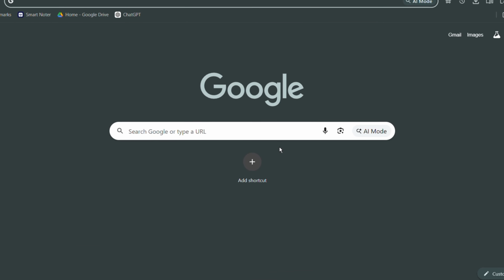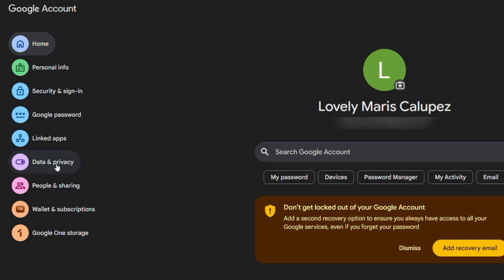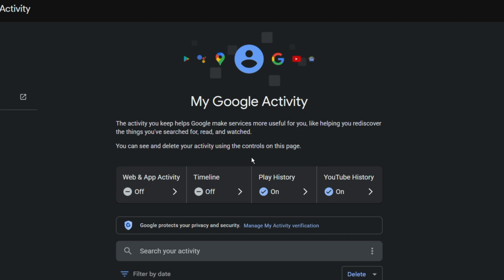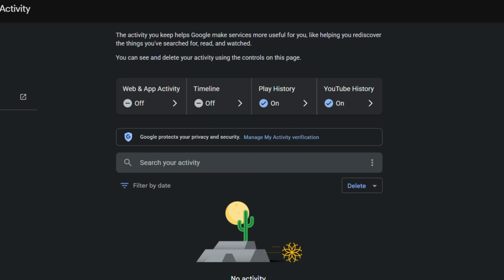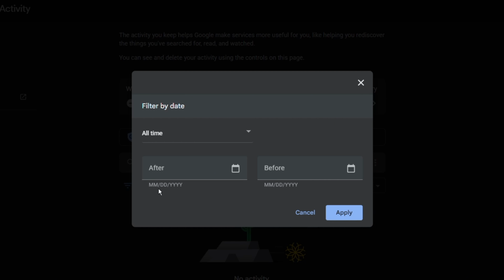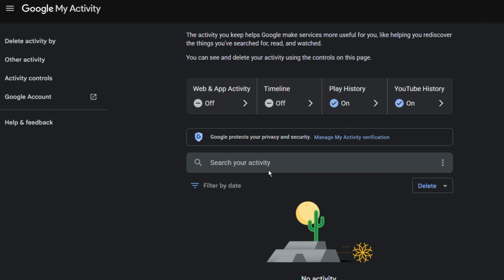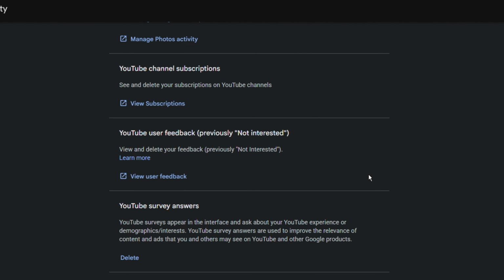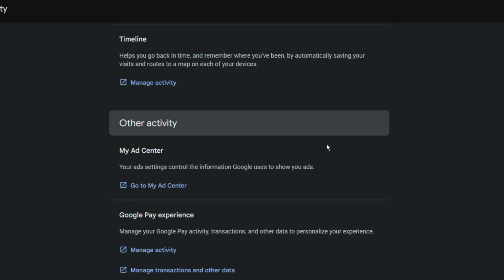How To Check My Activity on Google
How to check My Activity on Google step by step and view your Google account activity history.
Learn how to access Google My Activity to see searches, browsing activity, YouTube history, and more.

In this tutorial, you'll learn how to check your Google activity history and manage the information stored in your Google account. Follow this step-by-step guide on Android, iPhone, or PC.

📌 What you'll learn:
• How to open Google My Activity
• How to view your Google search history
• How to check YouTube watch history
• How to filter activity by date and service
• How to manage and review account activity
• How to access Google activity on mobile and desktop

This step-by-step guide helps you quickly find and review your Google account activity.